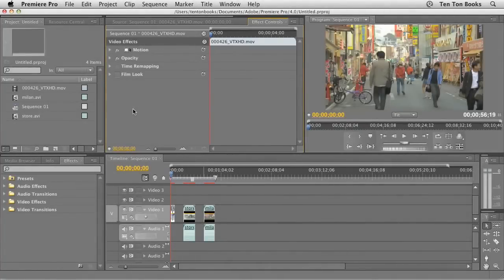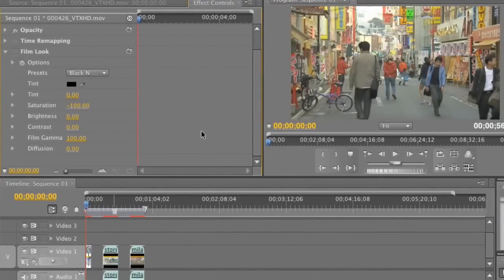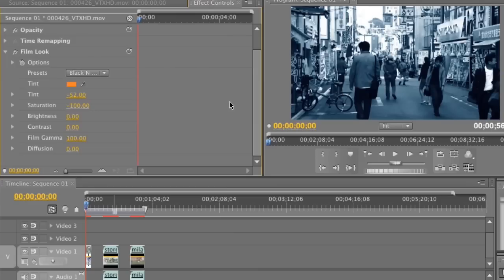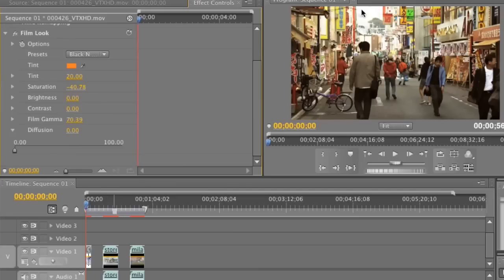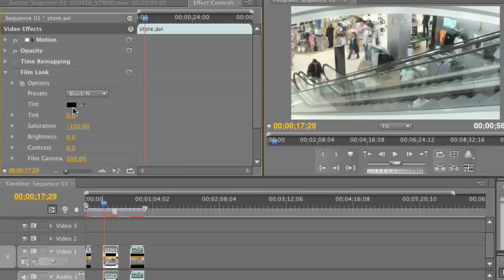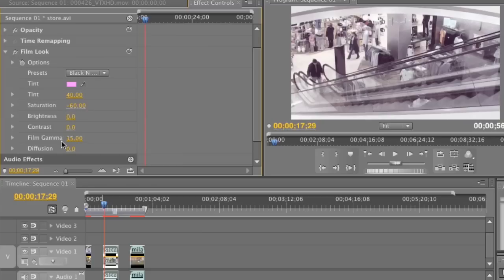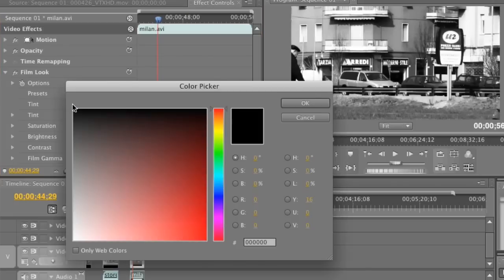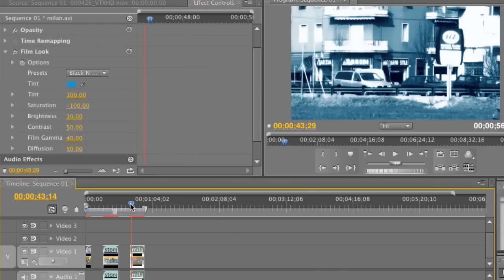Creating a Cinematic Feel with Film Color | Tutorial